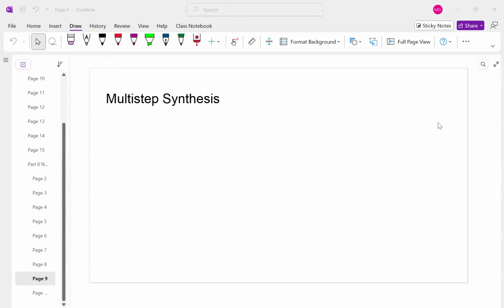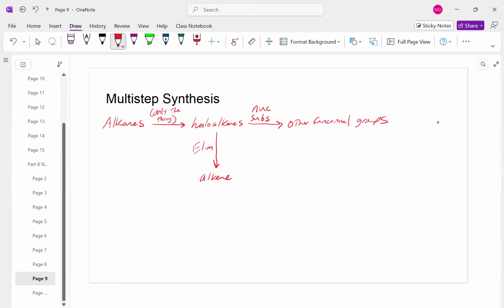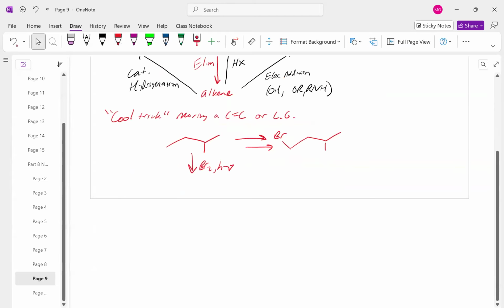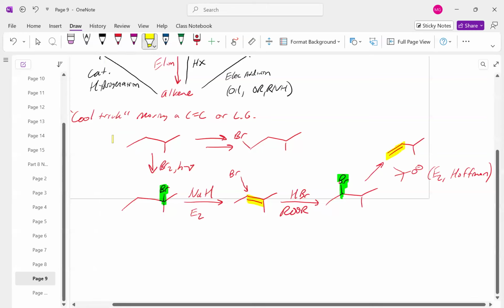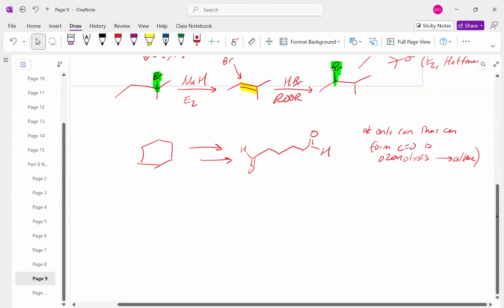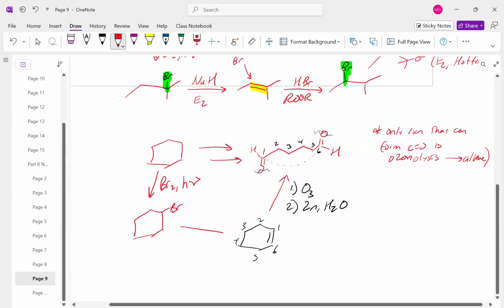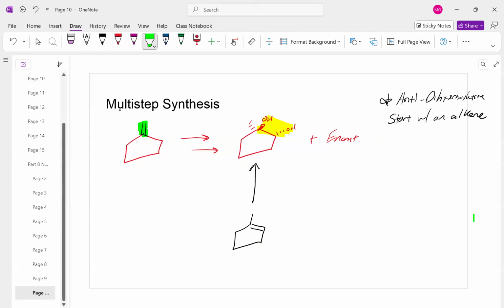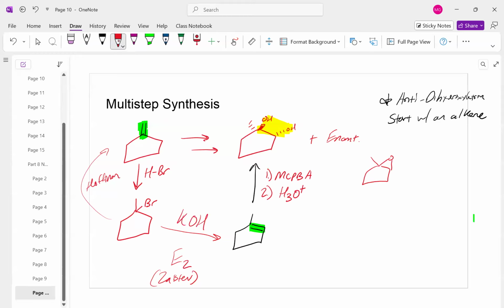CHEM 112 Part 8 Lecture 15 (Day 3)